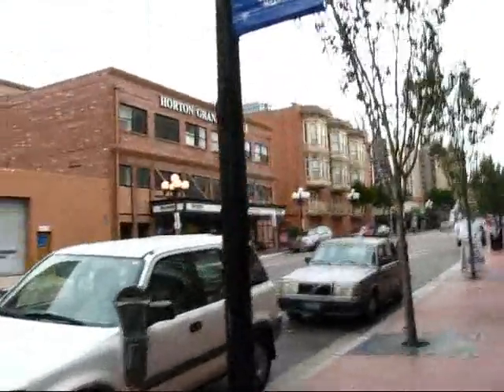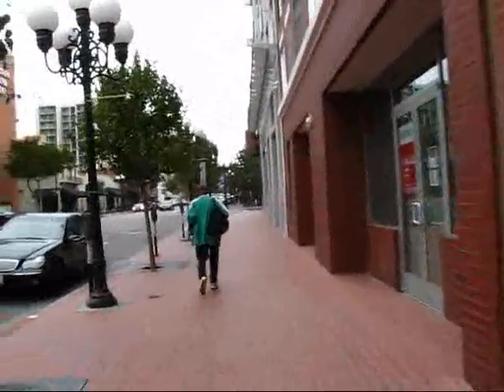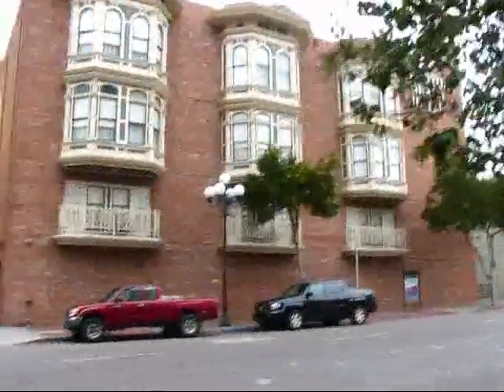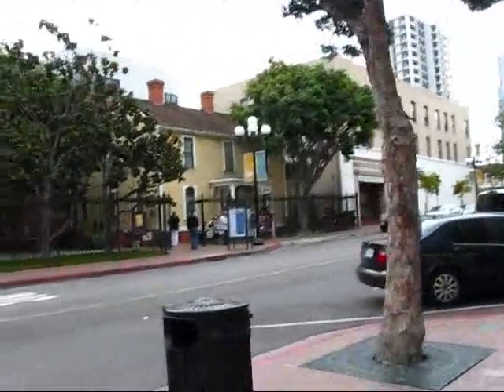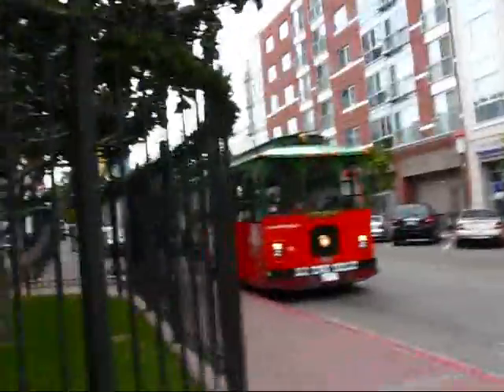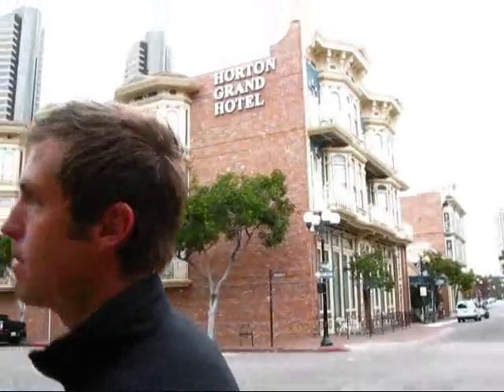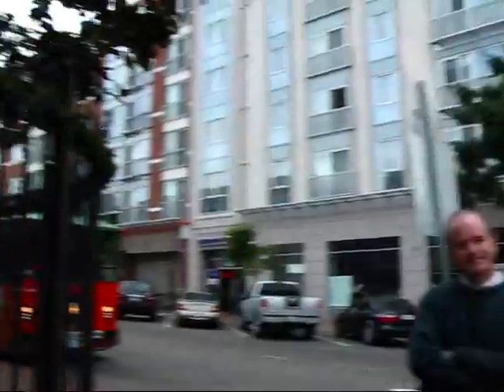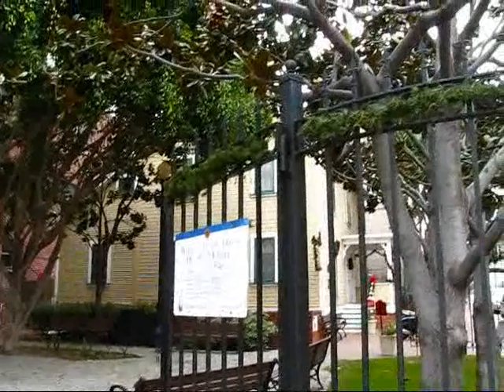San Diego: A Walk through the Gaslamp Quarter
Gaslampquarter